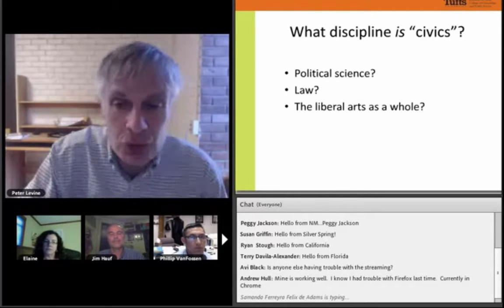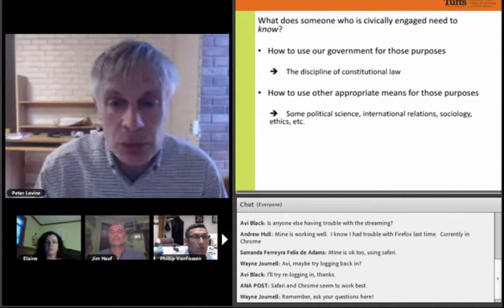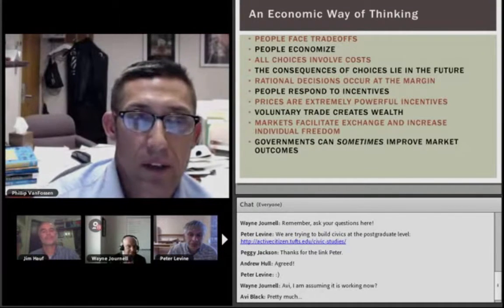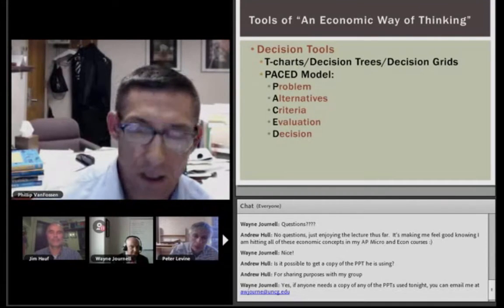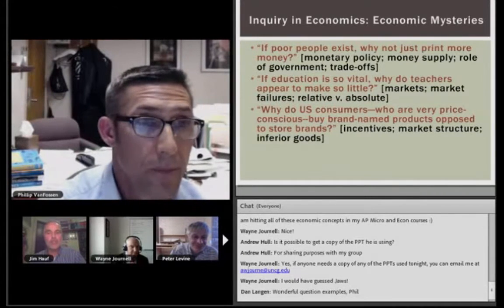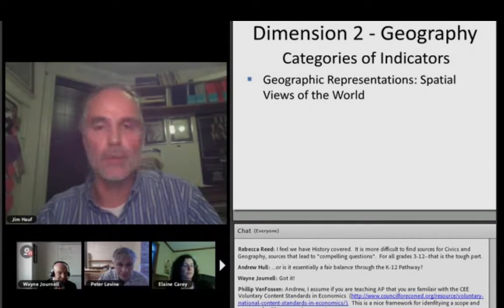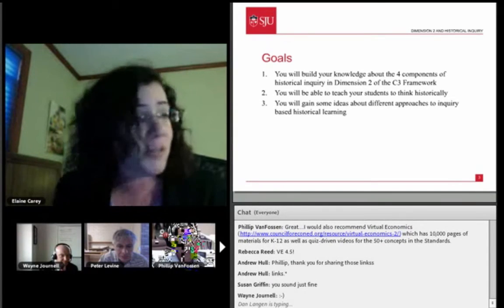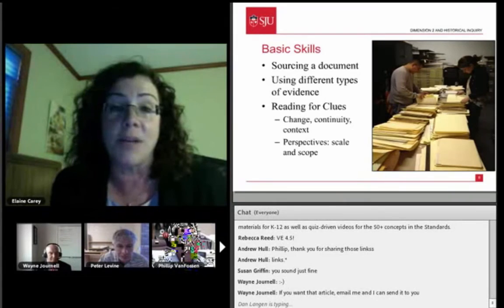Dimension2 edited 9 8 15